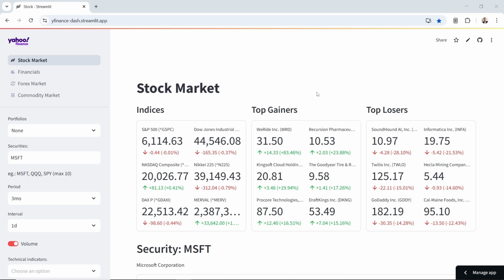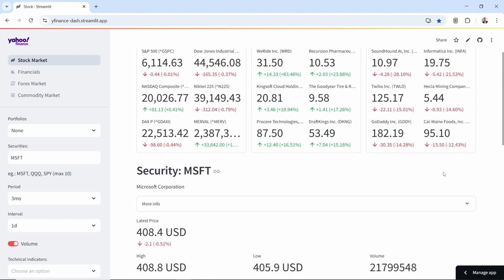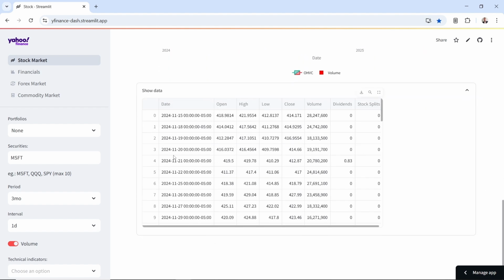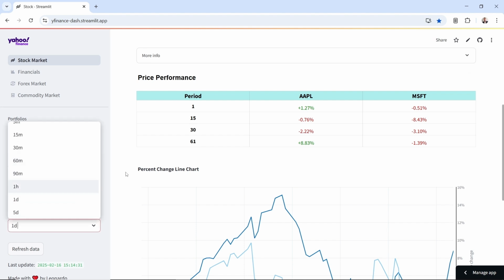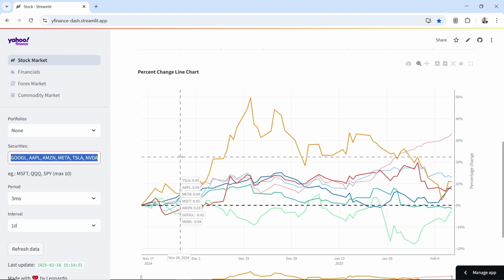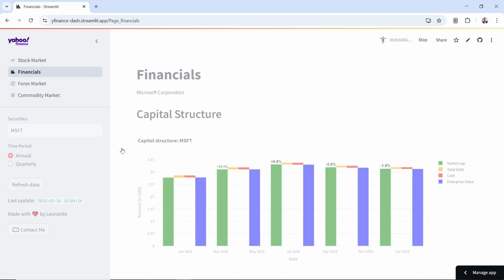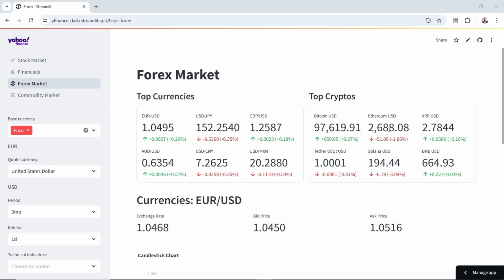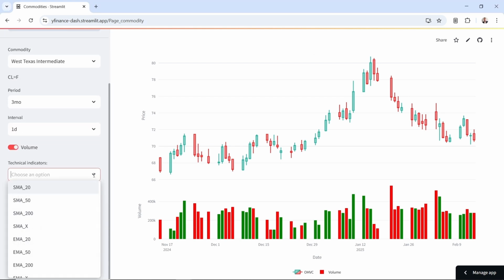Stock market dashboard using Python + yFinance + Streamlit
This is a demo video showcasing a real-time stock dashboard built using Streamlit, a powerful Python library for creating interactive web applications.

In this video, I'll walk you through each page of the dashboard and explain its key features so you can fully understand how to use it.

Link to the dashboard: yfinance-dash.streamlit.app

Link to the github repository

Timestamps
0:00 Introduction
0:43 Stock market page
5:02 Financials page
6:21 Forex Market page
7:19 Commodity Market
7:38 Conclusion